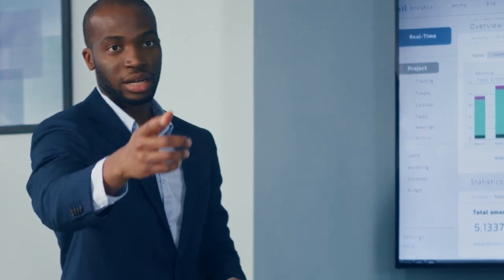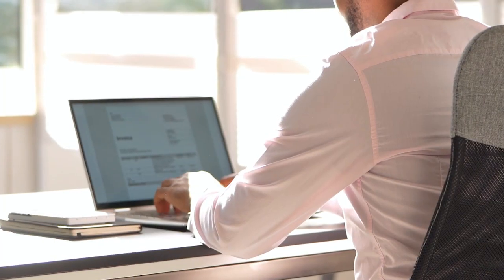HR Calibration Process: The Secret to Consistent Performance Reviews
Do you have questions about the HR calibration process? Caitlin Collins, organizational psychologist and program strategy director at Betterworks, dives deep into the intricacies of HR calibration processes and explains how performance data influences performance management as well as downstream HR processes such as promotions, compensation decisions, and bonus payouts.

This video is a must-watch for HR leaders and practitioners seeking to refine HR calibration processes and ensure fairness and accuracy in performance evaluations. Caitlin highlights the critical role of data in simplifying and streamlining HR calibration, making it more efficient and effective. She also explores the future of calibration with AI, which offers more objective data and reduces reliance on memory, ensuring fairer and more accurate performance evaluations.

00:00 What Is Calibration in HR?
00:22 Why Is the HR Calibration Process Important?
02:18 What Are the Biggest Challenges in the HR Calibration Process Today?
06:11 The Future of HR Calibration Processes

🚀 Performance enablement: Harness the power of continuous conversations, feedback, coaching, and development — and master the art of strategic alignment with goal setting.

⭐️ HR transformation: Dive deep into our success stories and case studies and learn from the trailblazing leaders creating performance enablement best practices every day.

🔓 HR innovation & tech: Explore the latest trends in HR tech and get inspired to redefine what's possible for your organization. See the latest tools and technologies, like integrated people analytics and AI, in practice.

🌐 The future of work: Our community includes some of the world’s preeminent scholars, thinkers, and practitioners shaping not only the HR industry but also the world of work. Learn from them here, and get SHRM and HRCI credit for select videos.